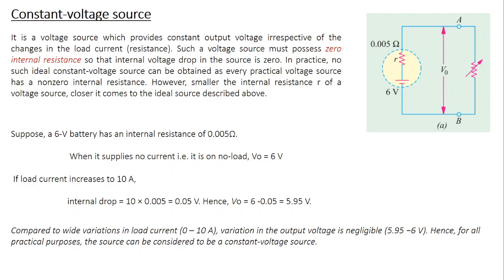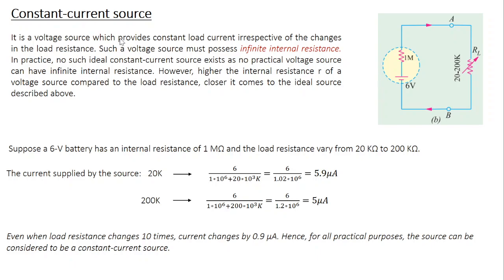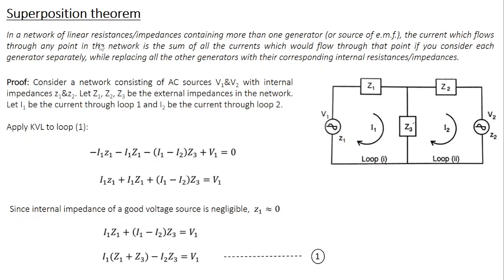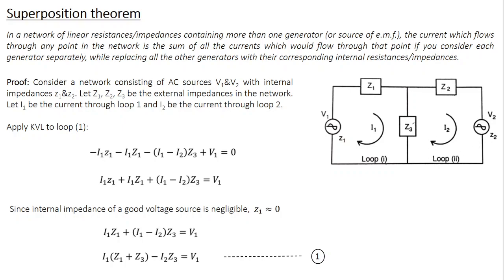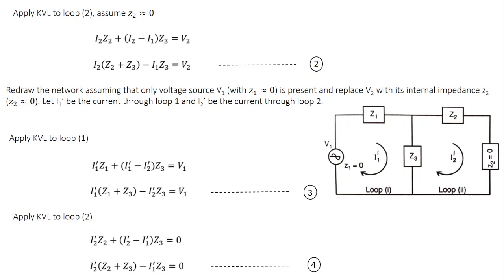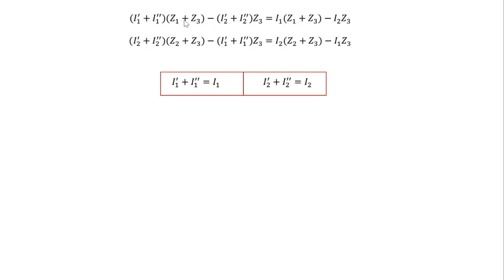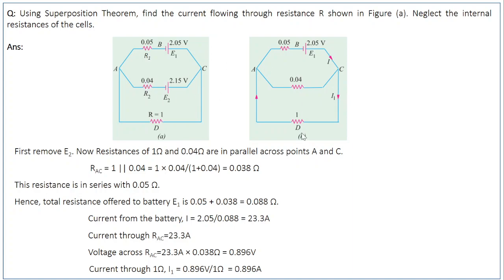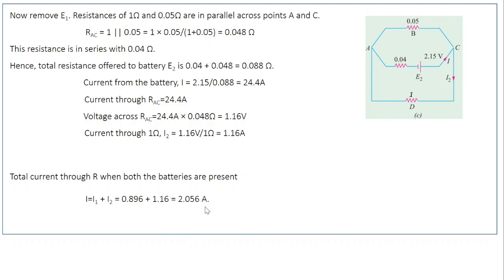Electrodynamics II Lecture #29 Module 5.2